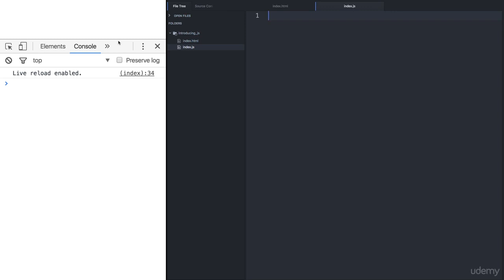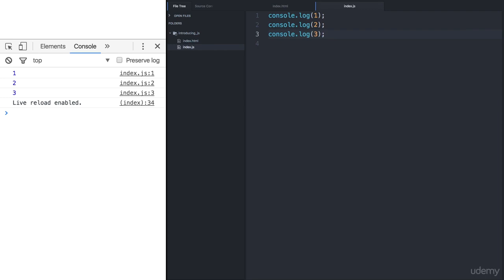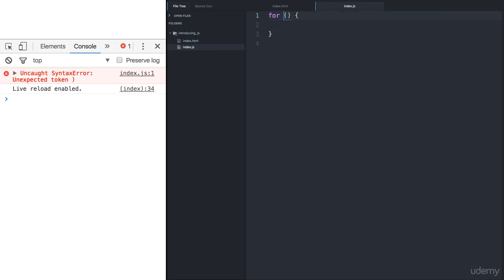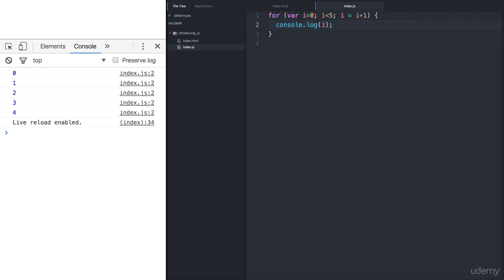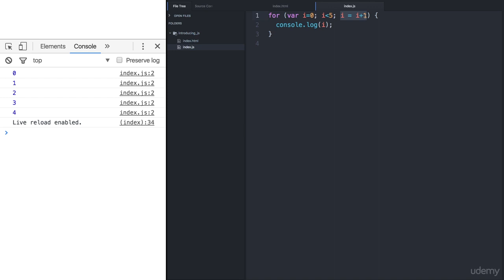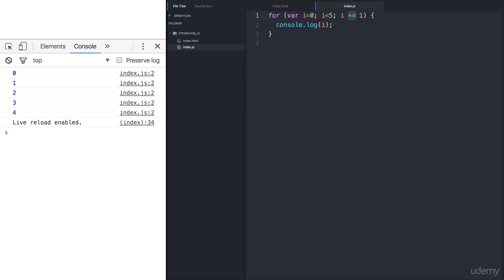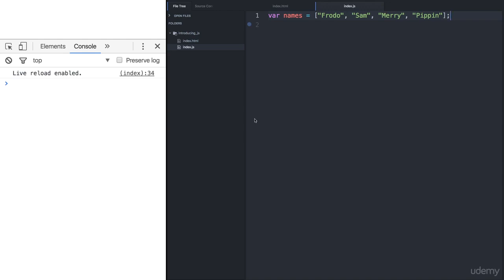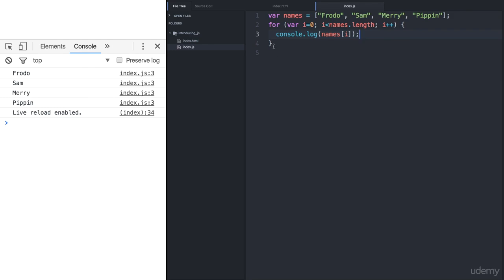For Loops - JS & ES6 (including ES7 & React) - Tutorial - 20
For Loops